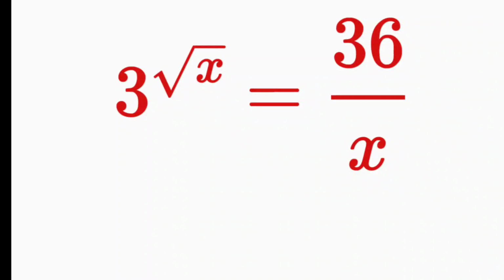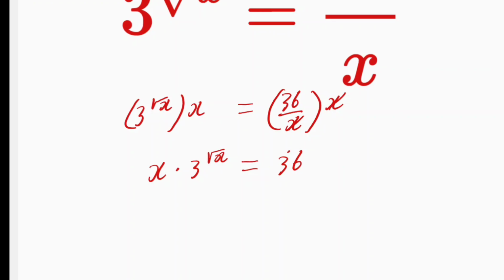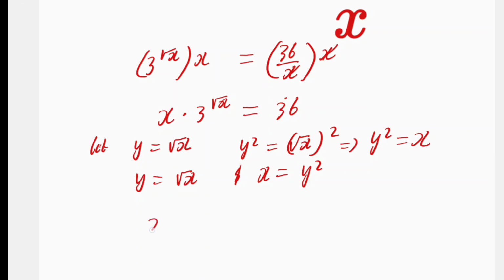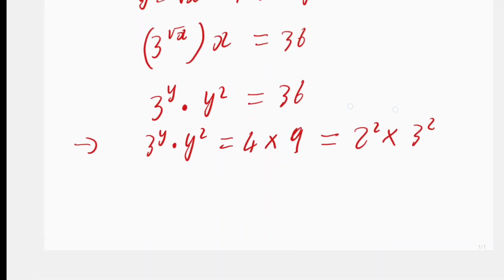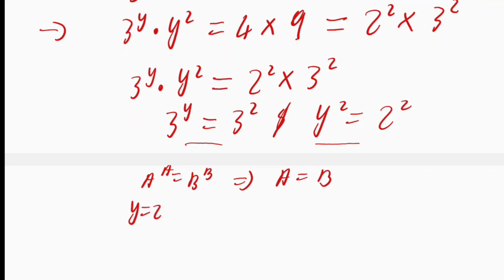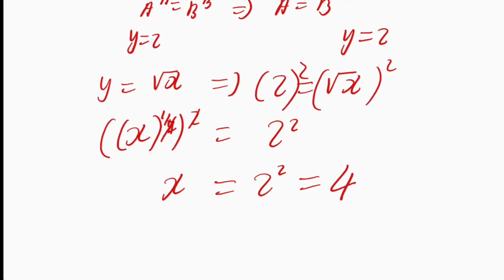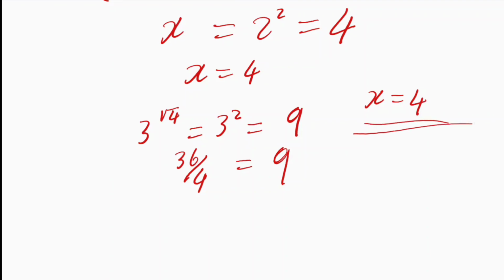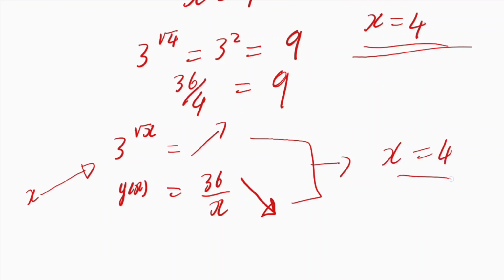Easy but tough Olympiad Maths problem. Made Easy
Solving Exponential Equations: The General Method (Without a Calculator)
This video teaches you the most general way to solve any exponential equation without a calculator. We'll go through the step-by-step process of isolating the variable and using isomomorphism, to find the exact solution.
Whether you're a high school student tackling algebra or pre-calculus, a college student needing a quick refresher, or preparing for standardized tests like the SAT, ACT, or GMAT, this tutorial will give you the foundational skills you need.
What You'll Learn:
 * The fundamental rules of exponents and logarithms.
 * How to isolate the variable in any exponential equation.
 * Applying the change of base formula to simplify solutions.
 * A method that works for all types of exponential equations, not just the simple ones!
Perfect for:
 * Students struggling with exponential functions.
 * Anyone who wants to understand the "why" behind the math.
 * Those who need to solve problems without a calculator.
 * Homeschooling parents and self-learners.